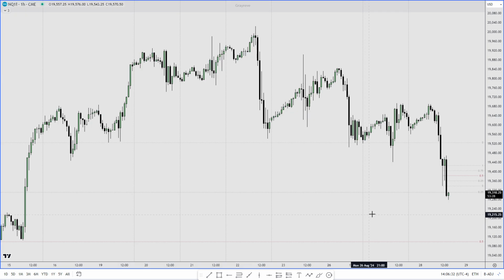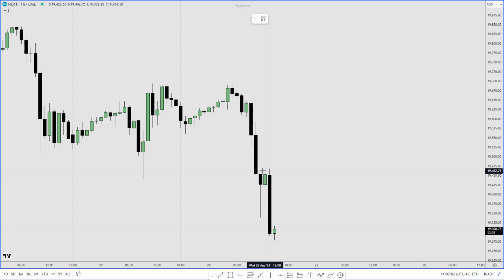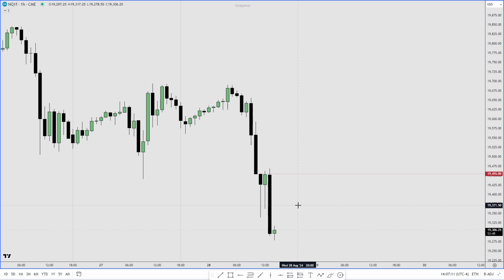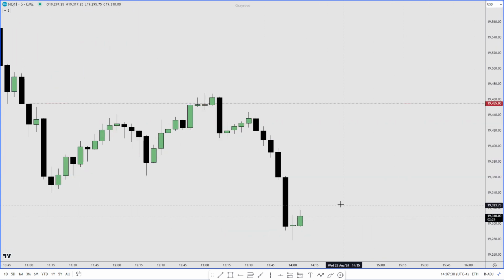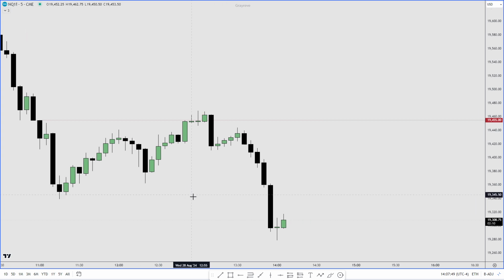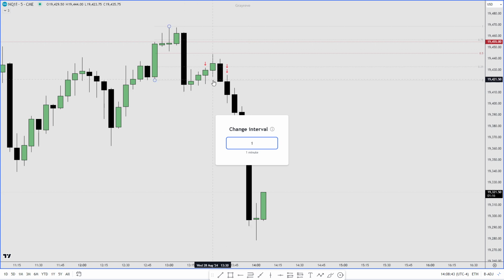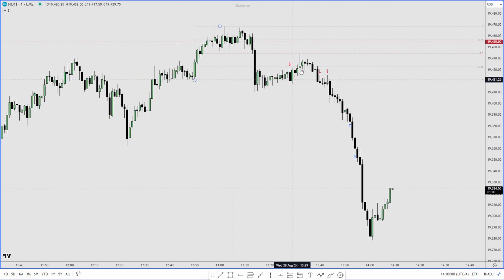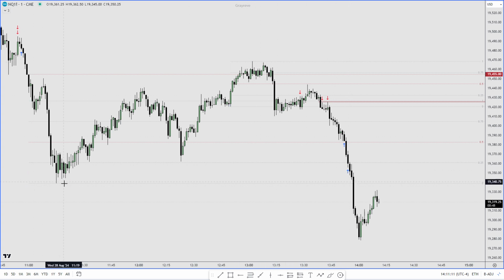Trade Recap: NQ Futures +50pts